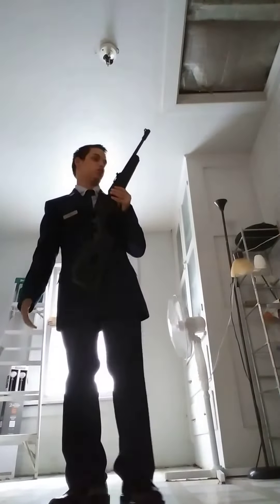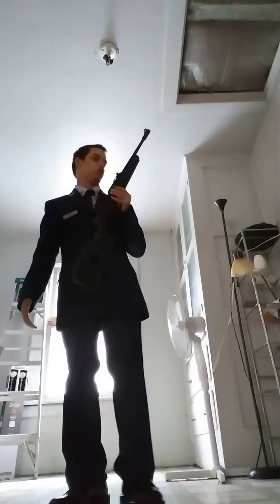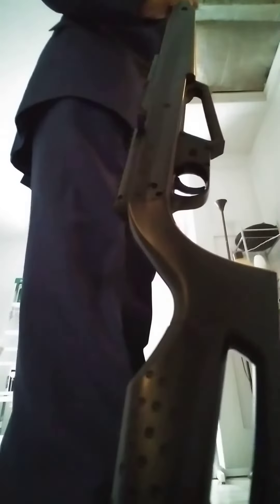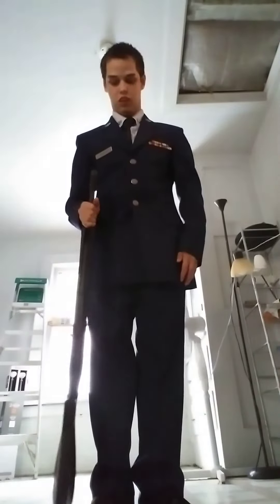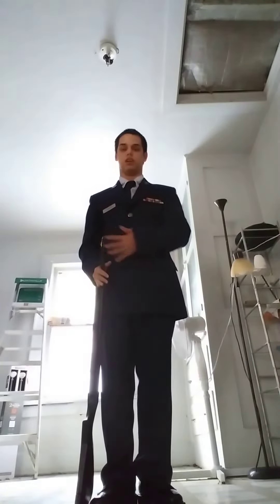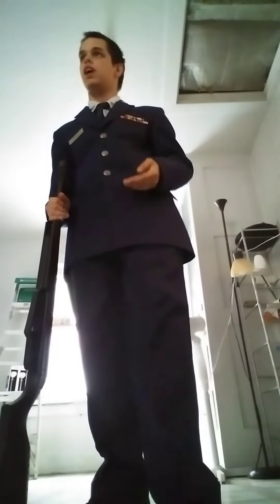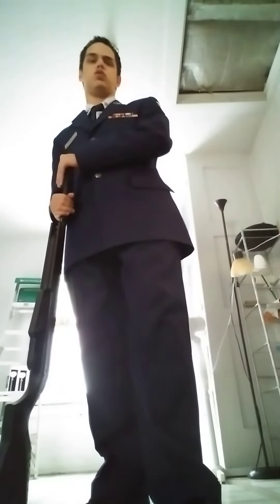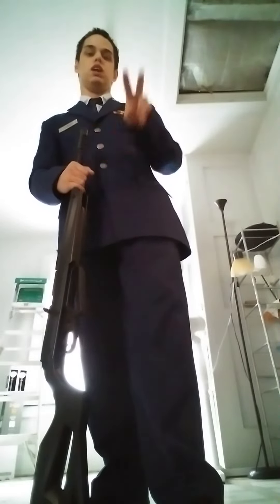Pt2 but only one comande